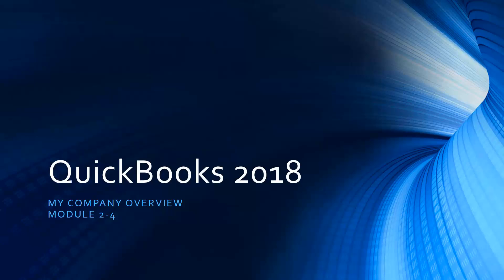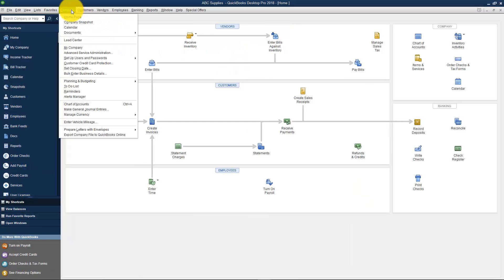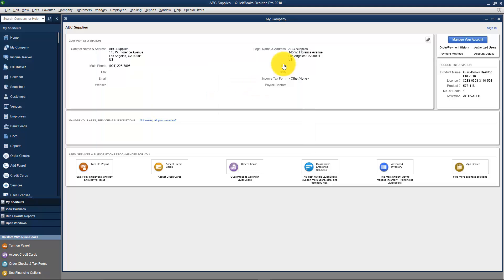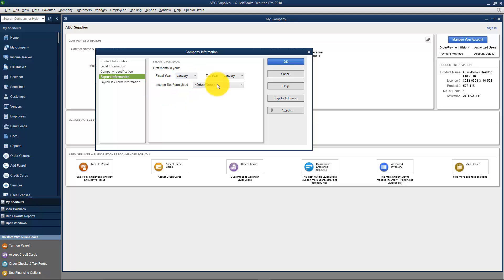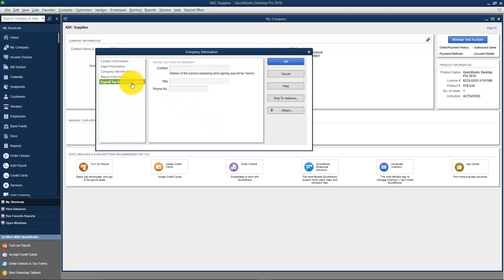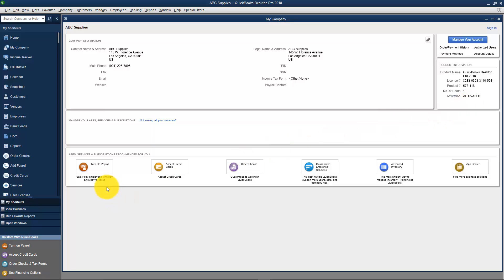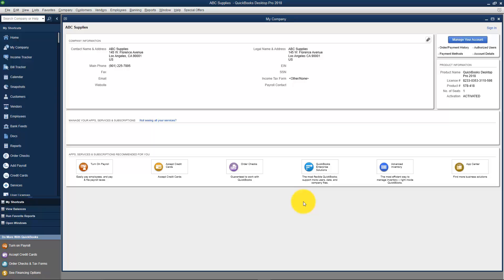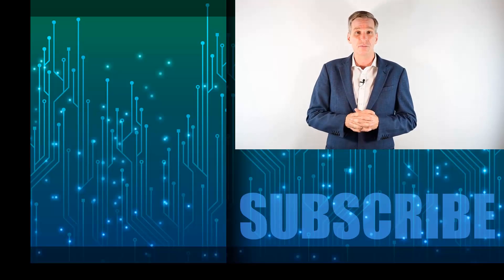QuickBooks 2018 Training Tutorial Part 2: How to Update Your Company Information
During this QuickBooks 2018 tutorial video for beginners, we're going to have an overview on how to set up company file. We will see different options available in setting up company file. We will continue with the Easy Step Interview and finish off setting up the company file.